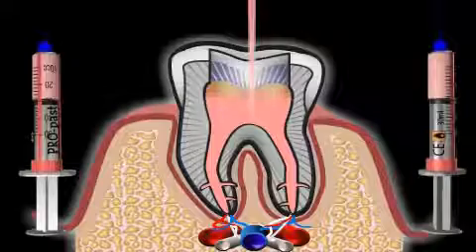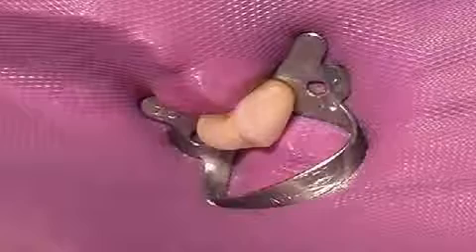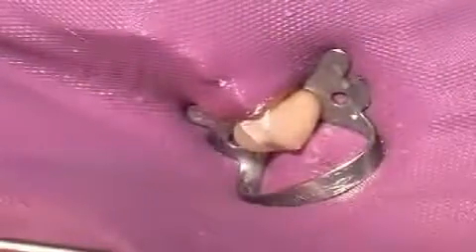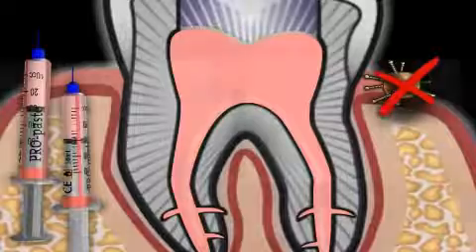مستوصف المرمر علاج العصب